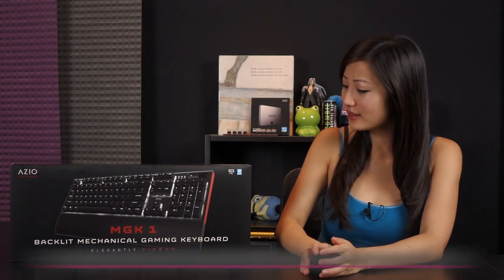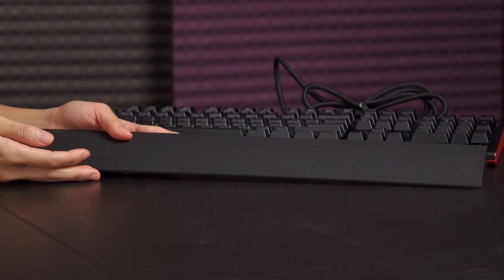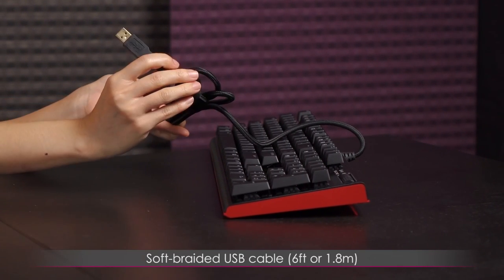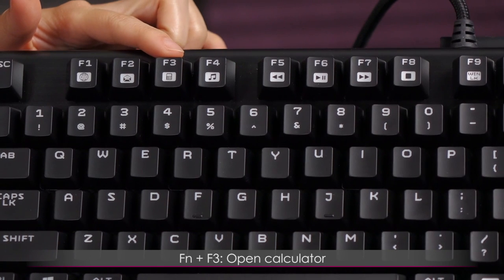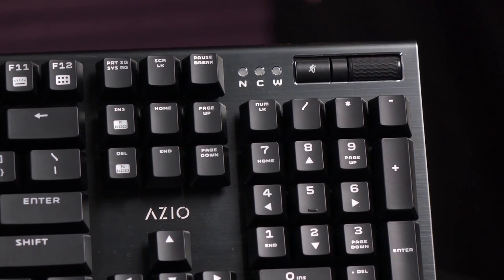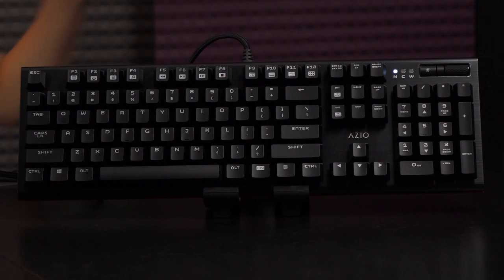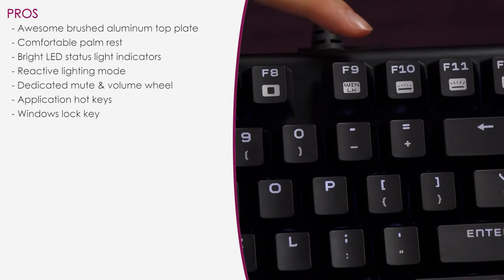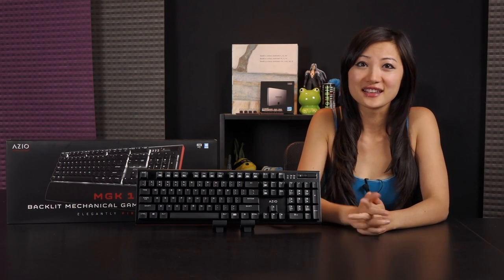Azio MGK-1 Backlit Mechanical Gaming Keyboard Unboxing: Kailh Blues!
This video features the Azio MGK-1 Backlit Mechanical Gaming Keyboard!
It comes with Kailh Blue switches and white backlighting.
I love the gunmetal anodized aluminum face plate, and the hotkeys!
You get hotkeys for launching your internet browser, email, calculator, media player, and more!
There's a Windows lock key for gamers, and dedicated volume control.

JoanneTechLover